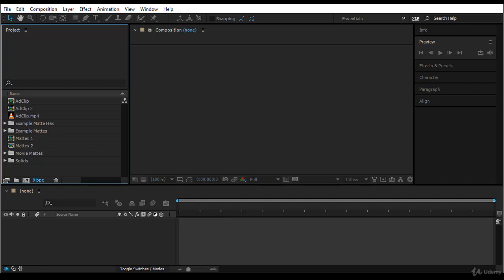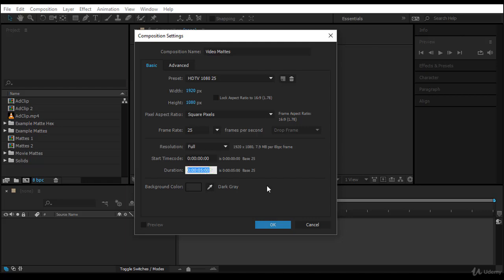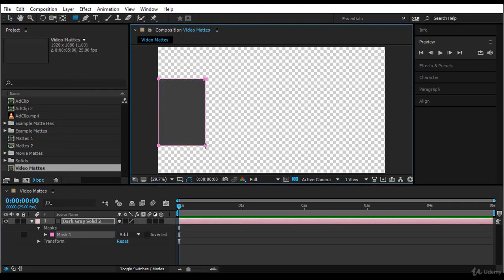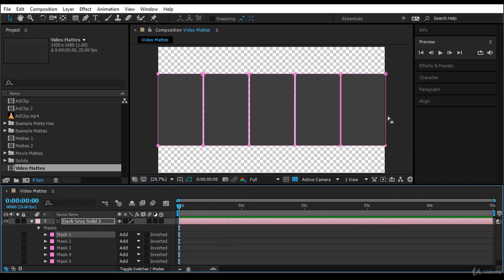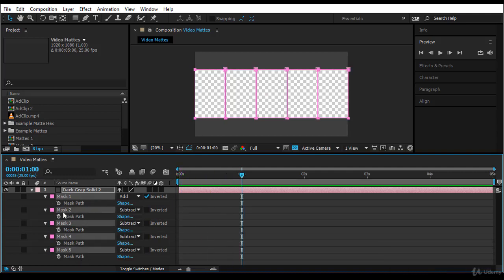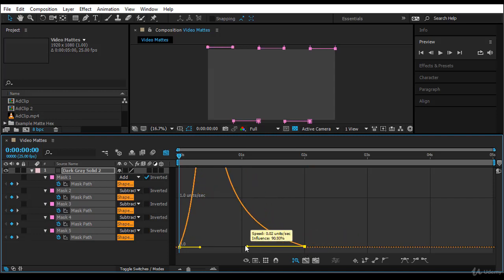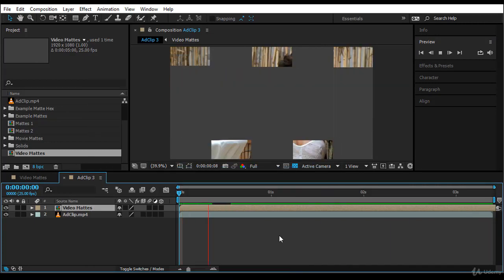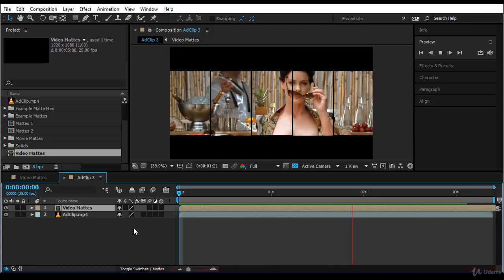3 How to Create Video Mattes